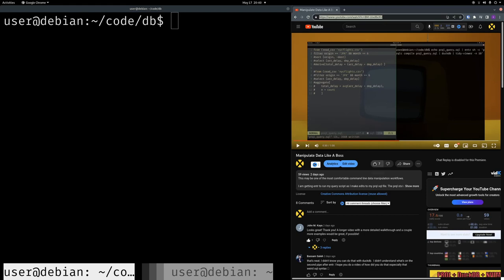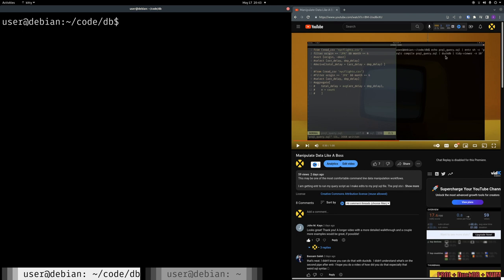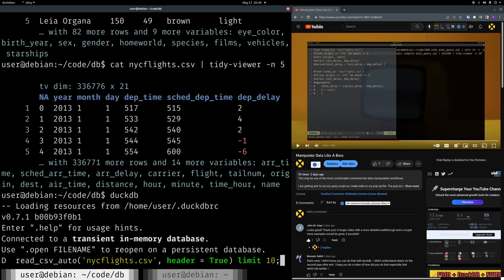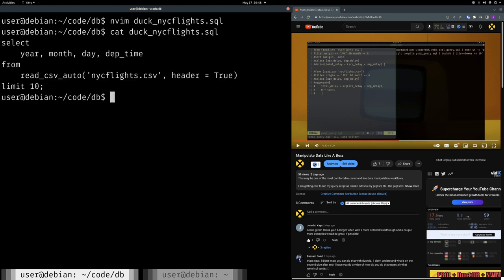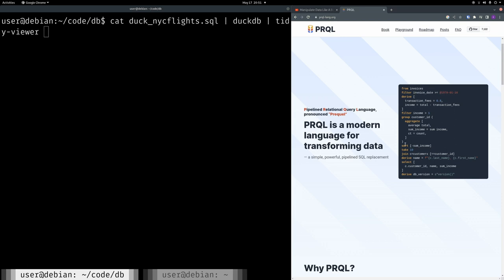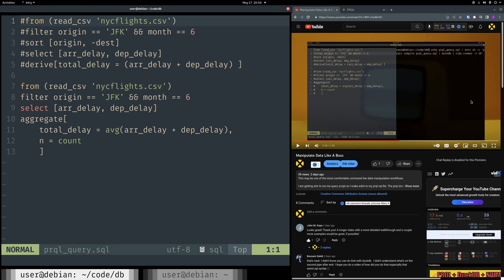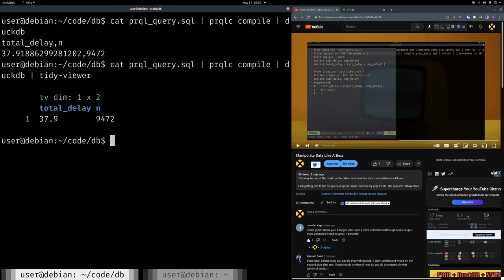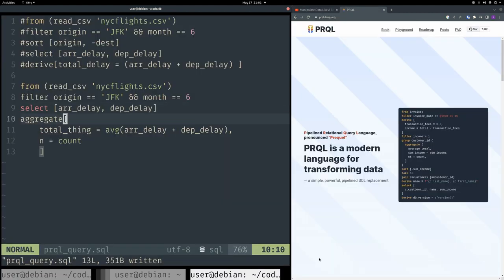Manipulate Data Like A Boss: Explained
In this video I explain a previous video I made where I had an interactive data manipulation program running in the shell.

```sh
echo prql_query.sql | enter sh -c 'prqlc compile prql_query.sql | duckdb | tidy-viewer'